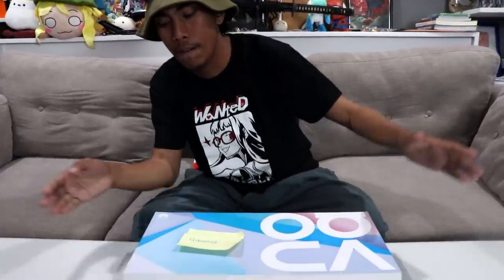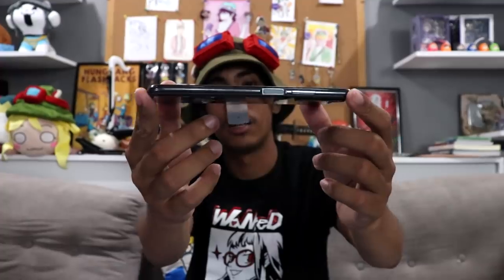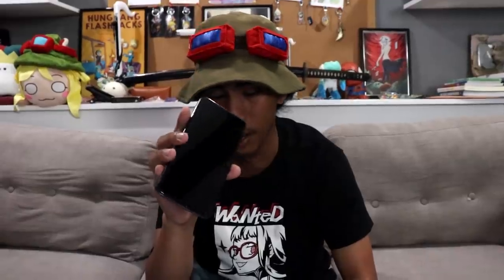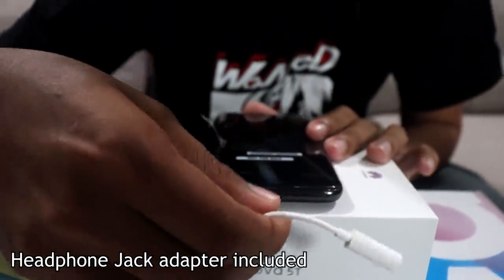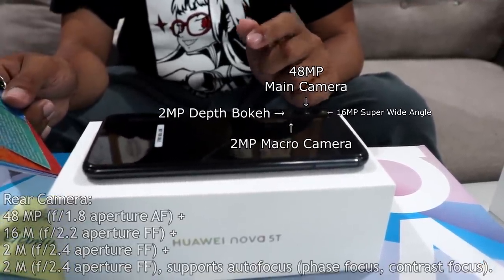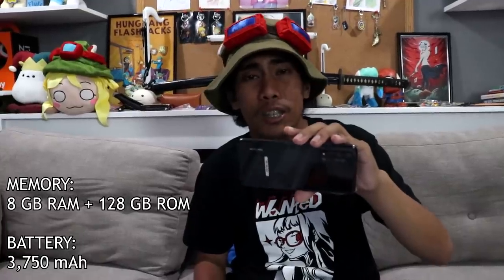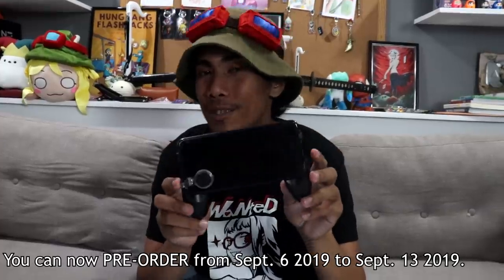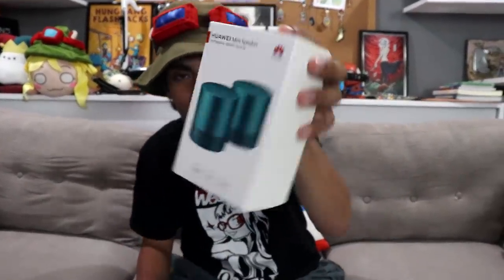NEW GAMING and VLOGGING PHONE? | Huawei Nova 5T Unboxing